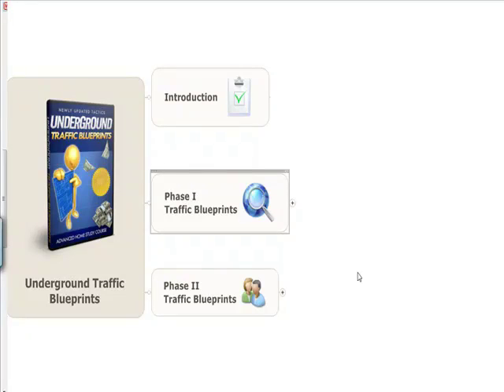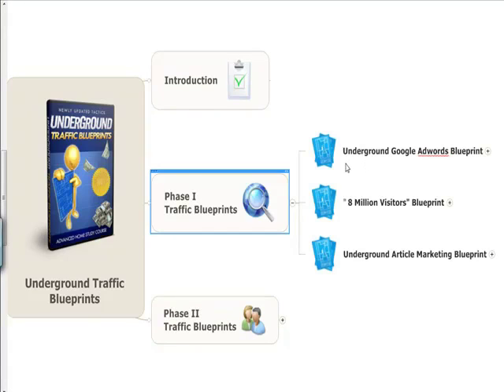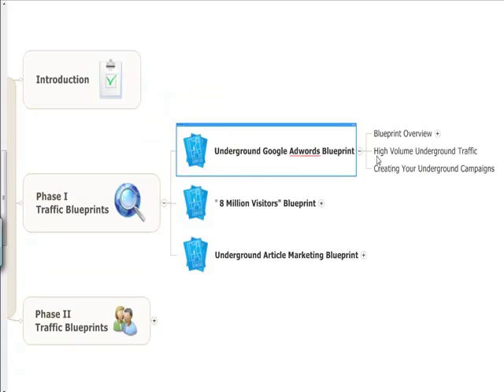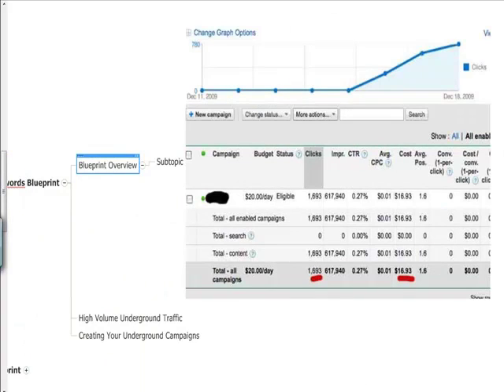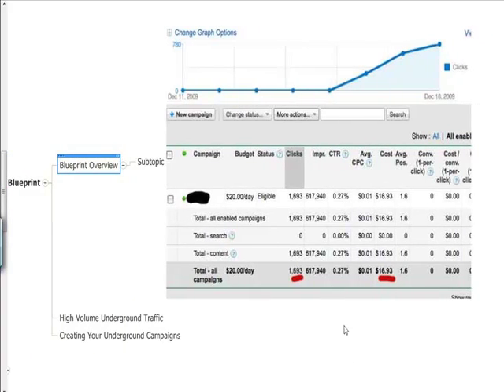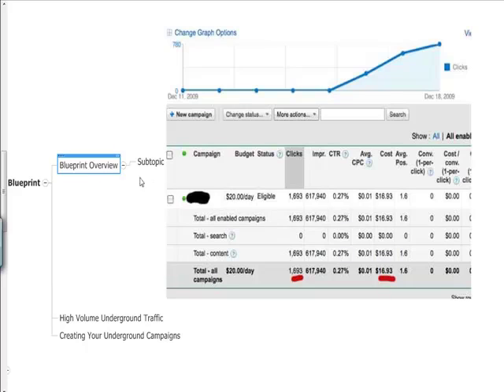Underground Traffic Blueprints - Video 1 of 32